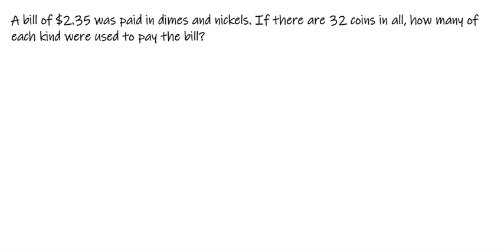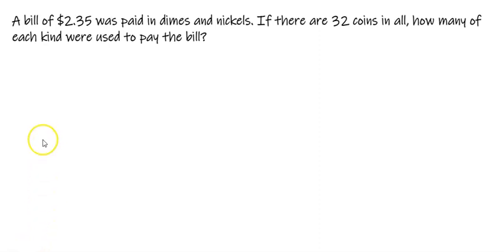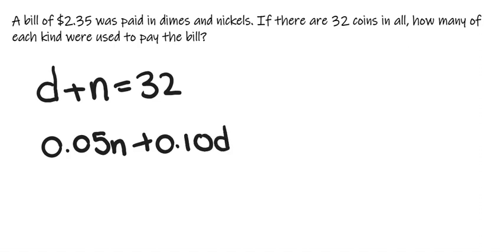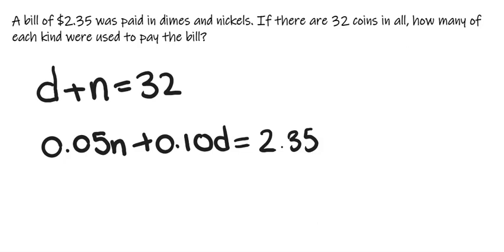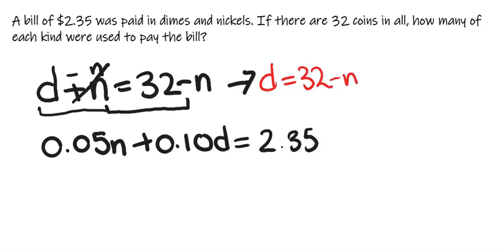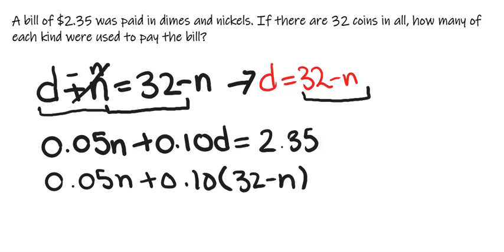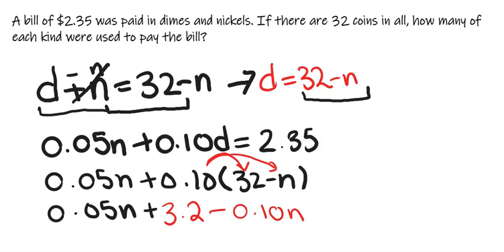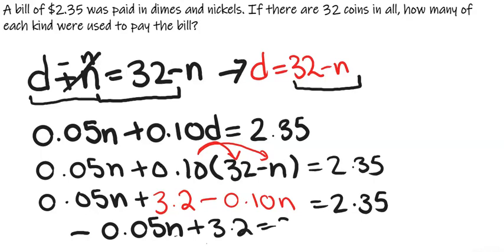Algebra Word Problems